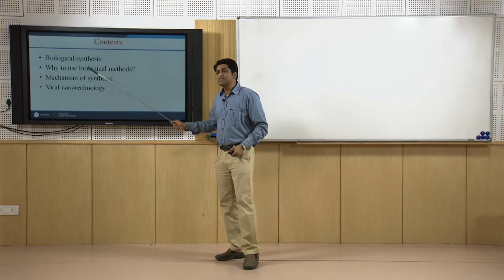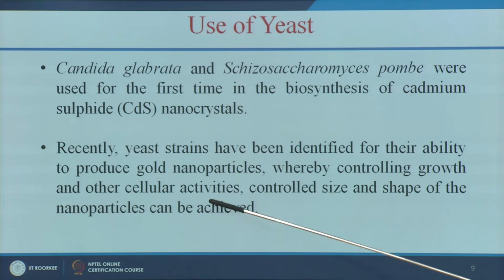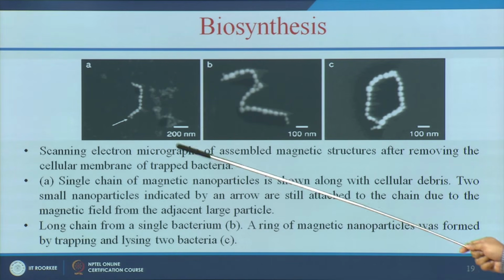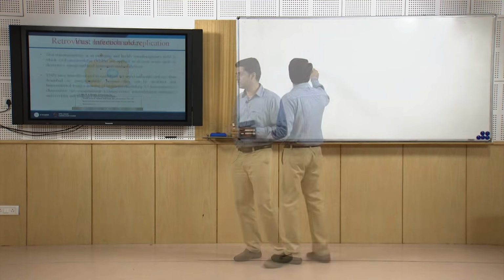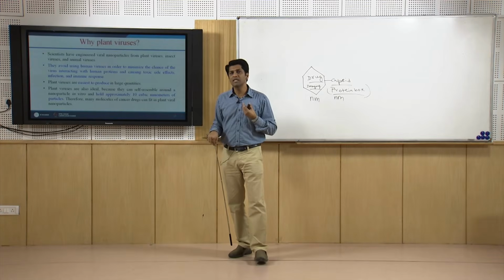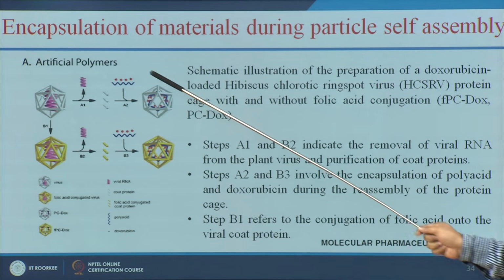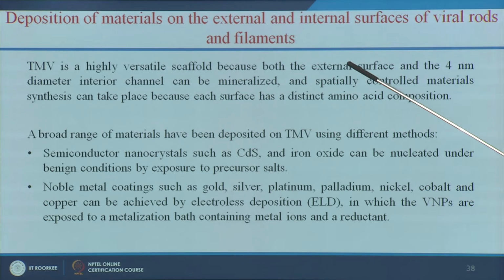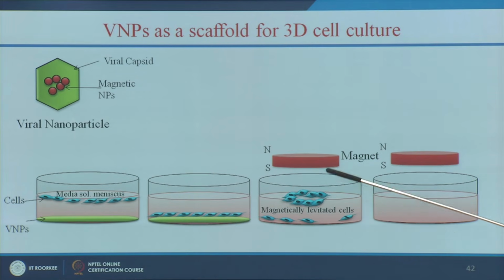Synthesis of nanomaterials by Biological Methods